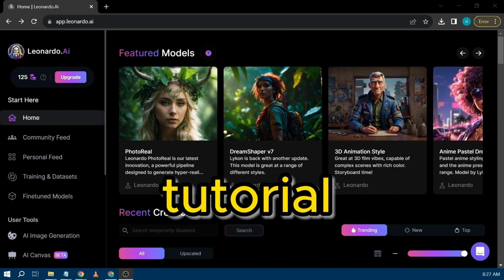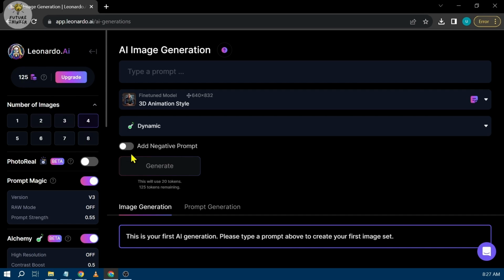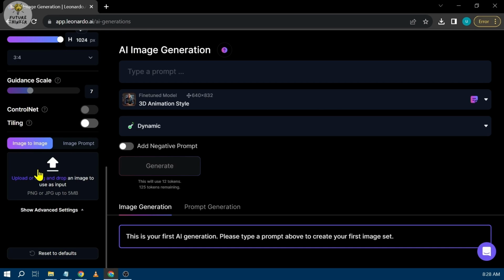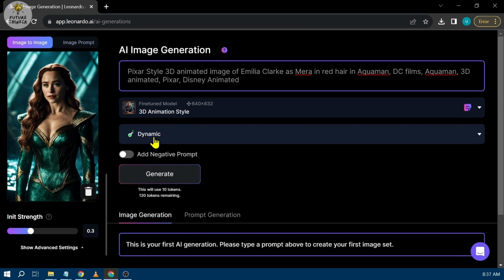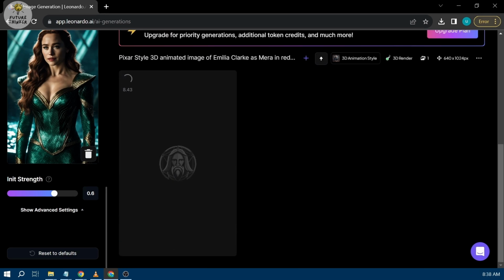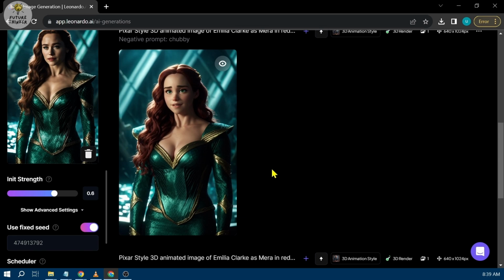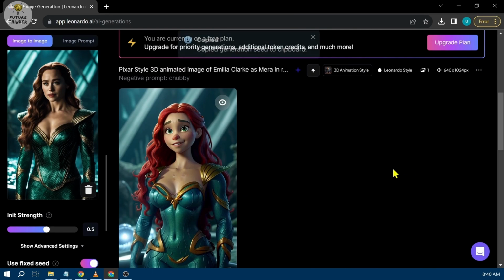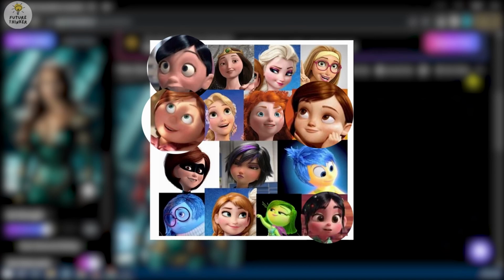How To Use Leonardo AI Image To Image Function (Beginners Tutorial Guide)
How To Use Leonardo AI Image To Image Function (Tutorial Guide)
Welcome, everyone, to today's tutorial! In this video, we're delving into the captivating world of Leonardo AI's image-to-image function. Creating stunning visuals has never been easier, and I'll guide you through the entire process.

Timestamps:
00:00 - Introduction
00:32 - Setting Up Your Account
01:09 - Choosing Your Model
02:00 - Exploring Configuration Options
03:15 - Uploading Your Image
04:00 - Crafting the Prompt

Setting up your account is a breeze, and you don't need any payment information. Just log in using your email, and you're ready to roll.
Next, we'll explore model selection and token management. Learn how to optimize your token usage for the best results.
Discover the power of configuration options, from high-resolution output to image format selection. You can even upload your own image to customize the process further.

Understanding init strength is key to balancing creativity and accuracy. Learn how to harness its potential effectively.
Crafting the perfect prompt is an art in itself. I'll show you how to compose a winning prompt that yields fantastic results.
Explore the dynamics of the 3D render model and fine-tune your init strength to achieve the desired output.
Watch in awe as we generate our first image, and then experiment with prompts and settings to see the magic unfold.

Finally, I'll show you how to overcome alchemy limits and achieve your creative vision.

Join me on this incredible journey through image-to-image in Leonardo AI. It's a world of endless possibilities, so experiment, explore, and create your own masterpieces. Until next time, happy generating!